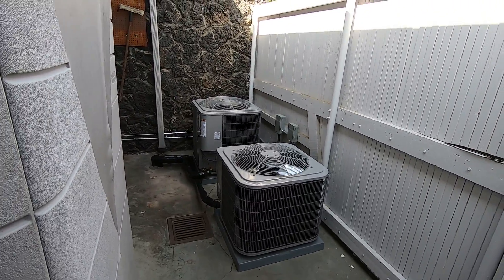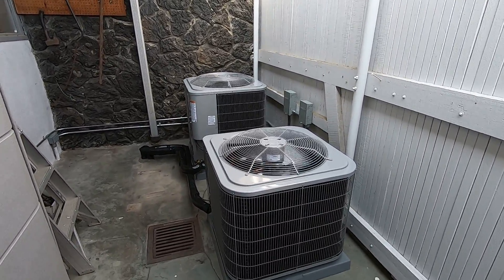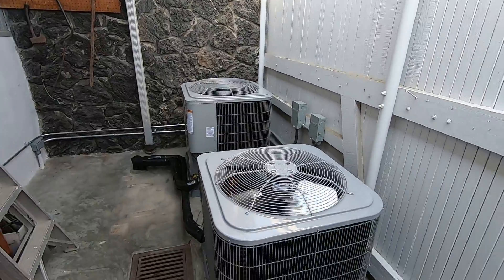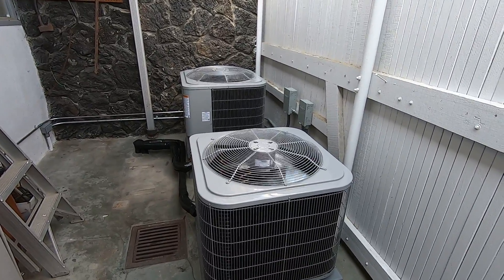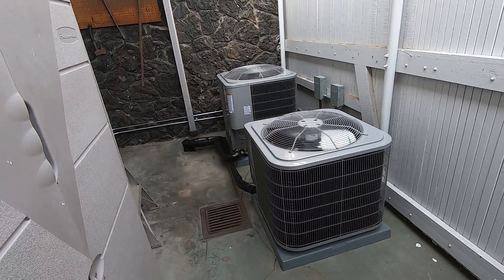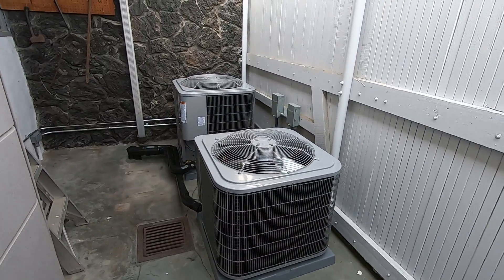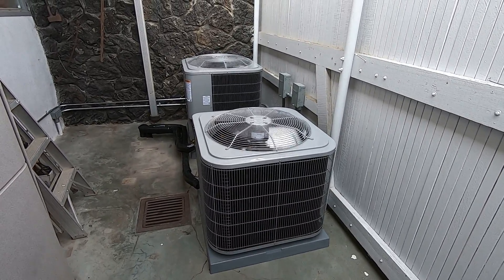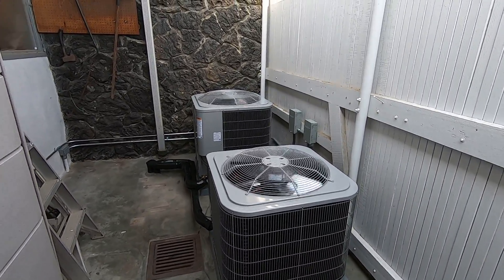Carrier Heat Pump Condensers Installation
In this video Nick with Albert Air talks about the installation of two new Carrier Comfort Series Heat Pump Condensers.  He goes over the installation, specs, features and benefits of the heat pump system.  He also discusses some of the differences between a gas furnace/AC system compared to the all electric heat pump system.

Video Script
HELLO, THIS IS NICK WITH ALBERT AIR AND TODAY WE ARE LOOKING AT 2 CARRIER COMFORT SERIES HEAT PUMP CONDENSERS.  IF YOU ARE THINKING ABOUT REPLACING YOUR GAS FURNACE AND AC CONDENSER WITH AN ALL ELECTRIC HEAT PUMP SYTSEM YOU WILL WANT TO WATCH THIS WHOLE VIDEO.  I HAVE A LOT OF USEFULL INFO ABOUT MAKING THE SWITCH.

FIRST I WILL GO OVER THE INSTALLATION OF THESE HEAT PUMP CONDENSERS AND GIVE YOU THEIR SPECS, TALK ABOUT THEIR FEATURES AND BENEFITS.  THEN I AM GONNA GO OVER THE DIFFERENCES BETWEEN GOING WITH AN ELECTRIC HEAT PUMP SYSTEM COMPARED TO THE GAS FURNACE AND AC CONDENSER SYSTEM THAT THIS CUSTOMER HAD BEFORE.

AS ALWAYS PLEASE LIKE AND SUBSRIBE TO MY CHANNEL.  I WOULD BE HAPPY TO TALK WITH YOU OR GIVE YOU A FREE ESTIMATE ON A NEW SYSTEM.

So lets get right into these HEAT PUMP CONDENERS.

WE ARE LOOKING AT A 4 TON CARRIER COMFORT SERIES HEAT PUMP CONDENSER – MODEL 25SCA548A003 AND 2.5 TON – MODEL

INFO SECTION
- THEIR EFFICIEINCY IS 14.3+SEER2
- THESE ARE SINGLE SPEED HEAT PUMP CONDENSERS – MEANING THEY RUN AT HIGH SPEED FOR HEATING AND COOLING.
- BECAUSE THEY ARE HEAT PUMP CONDENSERS THESE OUTDOOR UNITS WILL BE RUNNING WHEN YOU HEAT OR COOL YOUR HOUSE.
- THEIR SOUND RATING IS 76 DECIBELS FOR BOTH THE 4 TON AND 2.5 TON
- THEIR DIMENSIONS ARE 31 X 31 X 35 FOR THE 4 TON AND 31 X 31 X 29 FOR THE 2.5 TON

DIFFERENCES
- THESE HEAT PUMPS ARE MATCHED WITH SINGLE SPEED FAN COILS THAT ARE LOCATED IN THE UTILITY ROOM OF THIS HOUSE.  I WILL DOING ANOTHER VIDEO ON THOSE, SO MAKE SURE YOU CHECK THAT OUT.
- PRIOR TO THIS NEW CARRIER ALL ELECTRIC HEAT PUMP SYSTEM, THE CUSTOMER HAD GAS FURNACES AND AC CONDENSERS.  SO LETS GO OVER SOME OF DIFFERENCES
-  1 -  THE MAIN DIFFERENCE IS THAT NOW THEY WILL BE USING ELECTRICITY TO HEAT THEIR HOUSE INSTEAD OF GAS
- 2 – WHEN YOU ARE HEATING THE HOME THE OUTOOR CONDENSER IS RUNNIING NOW PRODUCING THE HEAT AS OPPOSED TO WITH THE GAS FURNACE SET UP
- 3 – THE HEAT PRODUCED BY A GAS FURNACE IS HOTTER THAN THE ELECTRIC HEAT FROM A HEAT PUMP
o THIS MEANS THAT THE HOUSE MIGHT TAKE LONGER TO HEAT UP.  WE RECOMMEND MAINTAINING HEAT AND NOT TURNING IT OFF AND LETTING THE INDOOR TEMPERATURE GET TOO COLD IN THE HOUSE SO MAKING IT HARDER AND TAKING LONGER TO HEAT UP.
o THINK OF BOILING WATER ON AN ELECTRIC STOVE COMPARED TO A GAS STOVE.  THE ELECTRIC STOVE WILL TAKE LONGER TO BOIL THE WATER.  THE SAME IS TRUE WITH THE HEAT PUMP SYSTEM HEATING YOUR HOUSE.

4 – COST.  WHEN YOU SWITCH TO A HEAT PUMP SYTSEM FROM GAS YOU WILL NO LONGER HAVE A GAS BILL FROM HEATING YOUR HOUSE, BUT YOU WILL HAVE A HIGHER ELECTRIC BILL NOW.  THAT IS SOMETHING TO CONSIDER.  IF YOU HAVE SOLAR THEN THAT WILL HELP OVERIDE THE COST OF THE ELECTRICAL COST WITH THIS HEAT PUMP SYSTEM.

5 – THE INSTALLATION OF THESE HEAT PUMP CONDENSERS ARE RELATIVELY THE SAME.  ONE THING TO NOTE IS MAKING SURE YOU HAVE ENOUGH LOW VOLTAGE OR CONTROL WIRES AT RUNNING FROM THE FAN COIL TO THE HEAT PUMP CONDENSER.  IF YOU ARE CHANGING FROM AN AC CONDENSER TO A HEAT PUMP THERE MIGHT ON LY BE 2 WIRES RUNNING TO IT.  IN THAT CASE YOU WILL WANT TO RUN NEW CONTROL WIRING TO BE ABLE TO USE THE HEAT PUMP.

I HOPE THIS GIVES YOU SOME INSITE INTO WHAT TO EXPECT WITH A NEW HEAT PUMP SYSTEM.

LET ME KNOW WHAT YOU THINK OF THESE HEAT PUMP CONDENSERS.  IS THIS SOMETHNG YOU MIGHT WANT IN YOUR HOUSE?